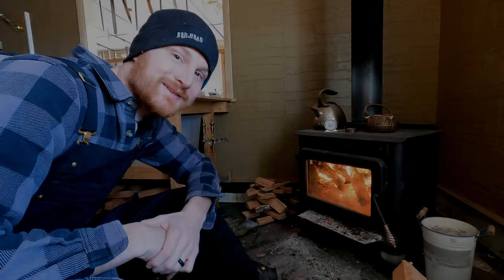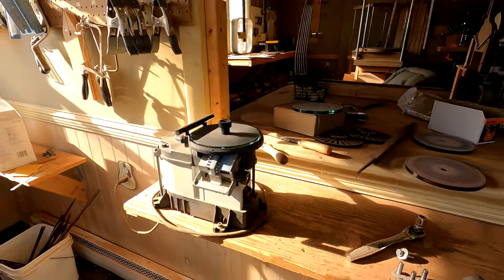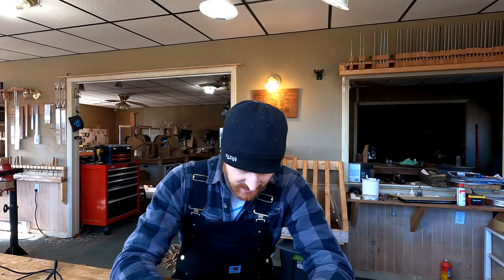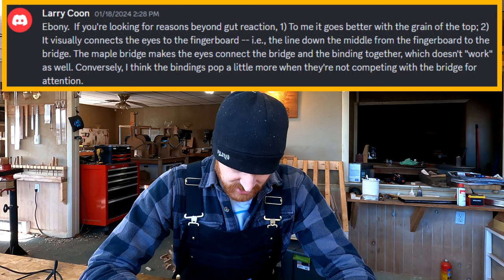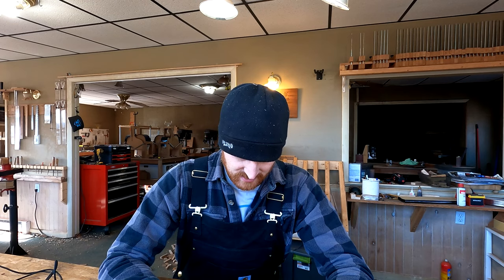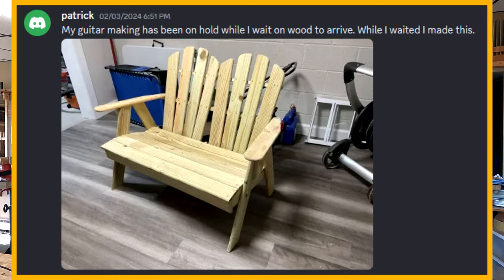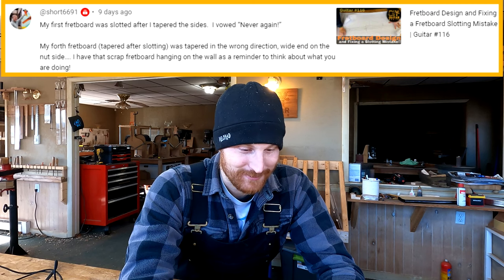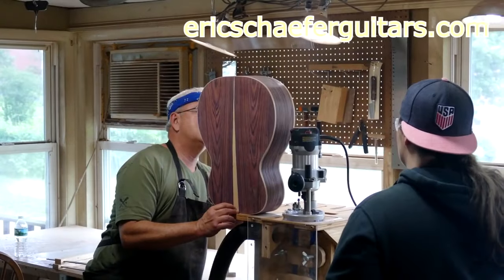Q&A | Chisel Sharpening, Mesquite for Fretboards, Happy Accidents and more!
In this episode of DIY Guitar Making, I answer YOUR questions!
Questions/Topics:
- Chisel Sharpening
- source for dyed purfling strips
- bridge wood
- amp repair
- mesquite for fretboards?
- happy accidents
- what to do with "mistakes"
- the role of patience and focus in nut slotting technique
- bird's eyes on silver maple
- why does sugar maple burn so easily?